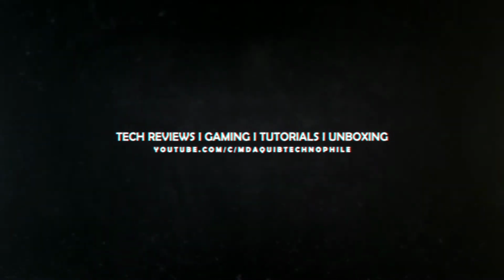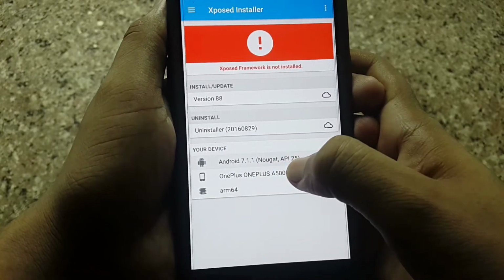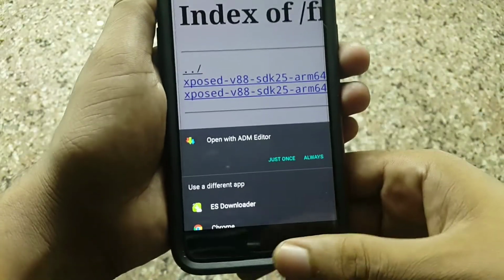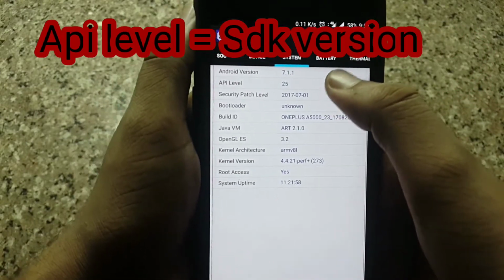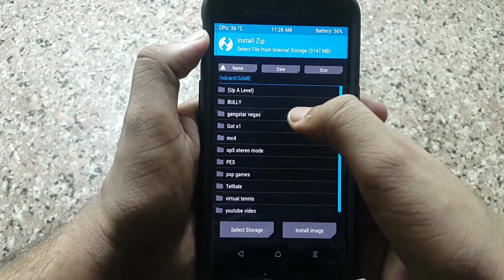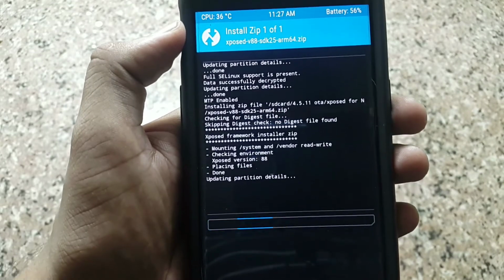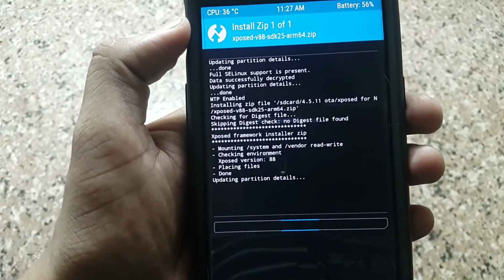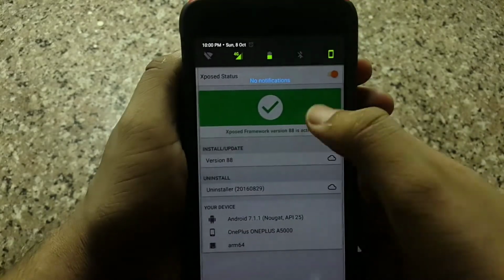INSTALL XPOSED IN ANY ANDROID N (7.0/7.1.1) DEVICES (OFFICIAL RELEASE) OCT 2017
ROOT+ CUSTOM RECOVERY (REQUIRED)